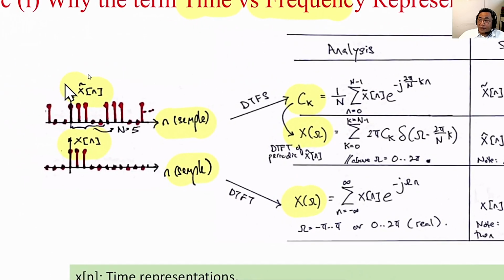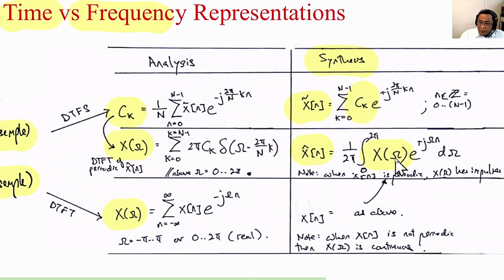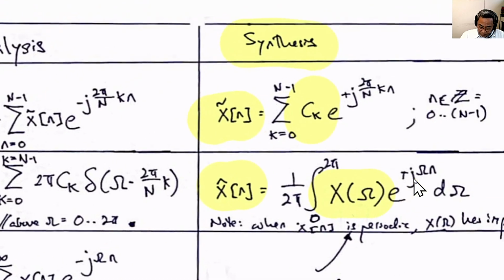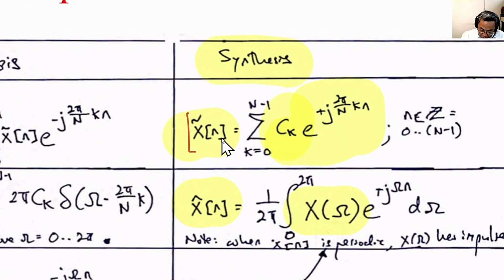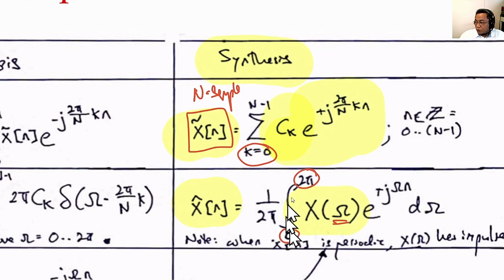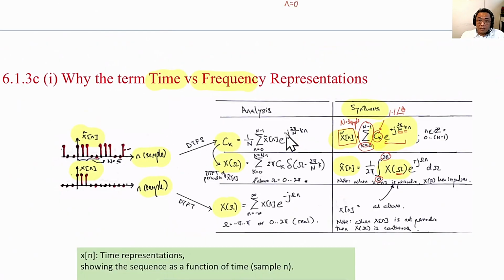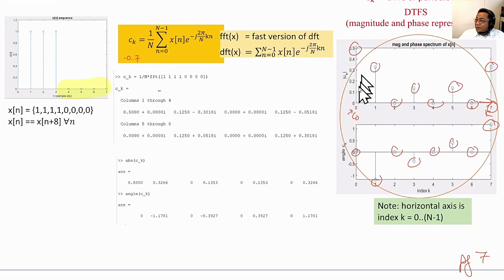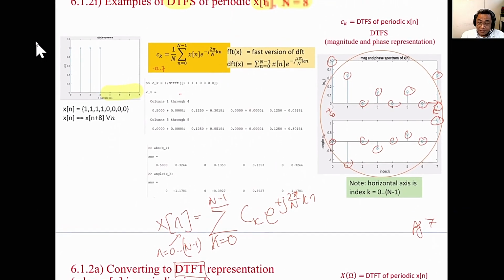DTFT 6.1.1 ~ 3 pg 10b